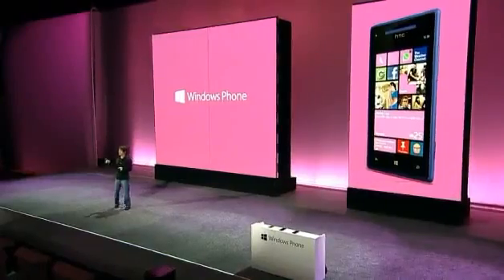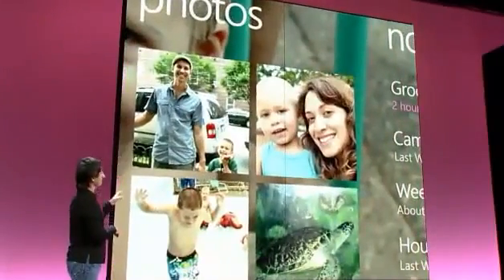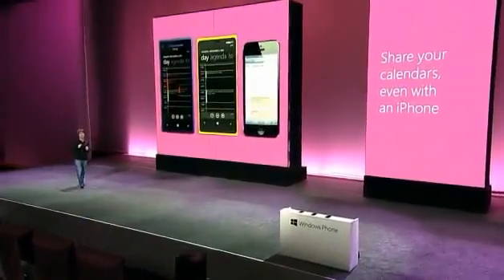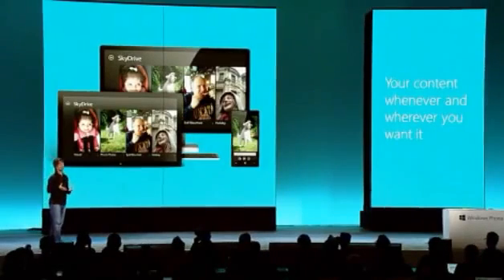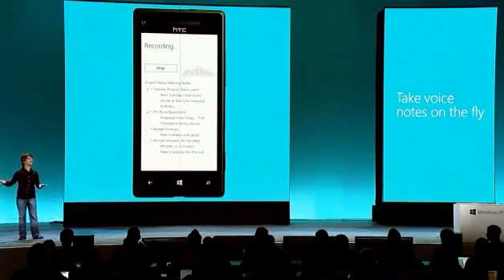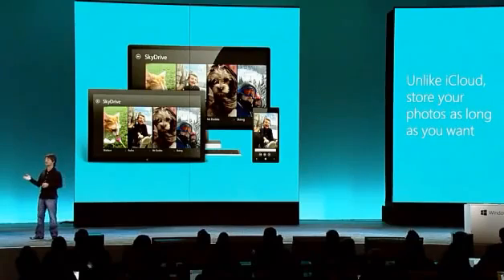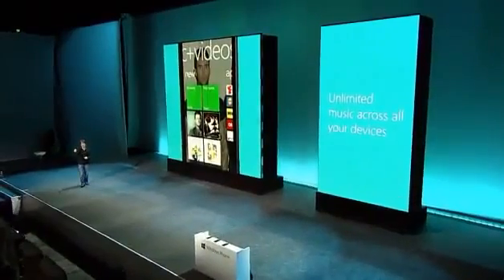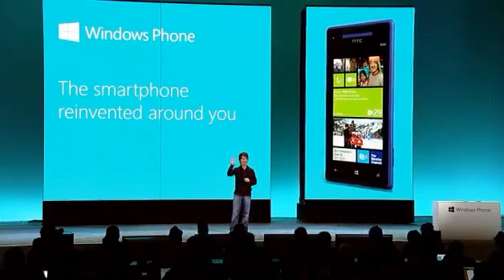Windows Phone 8 Live Launch Event Keynote - Part 5 - October 2012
Windows Phone 8 OS and Phone Launch Press Event by Microsoft